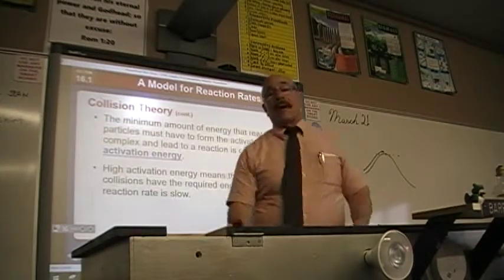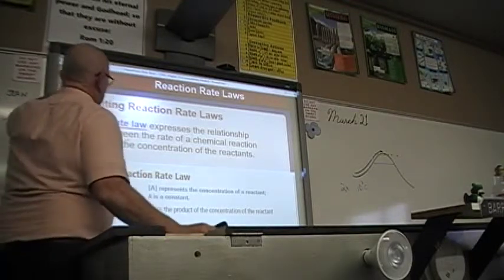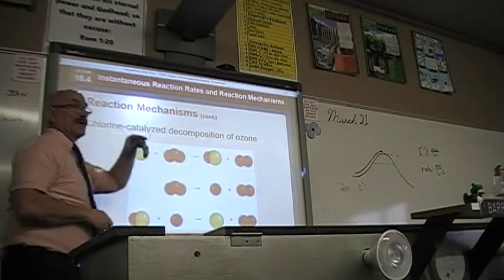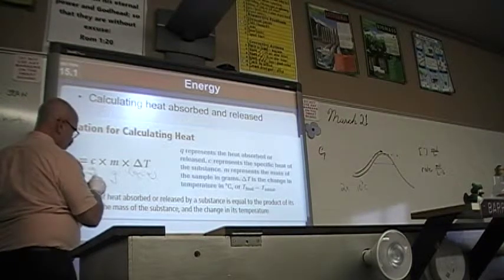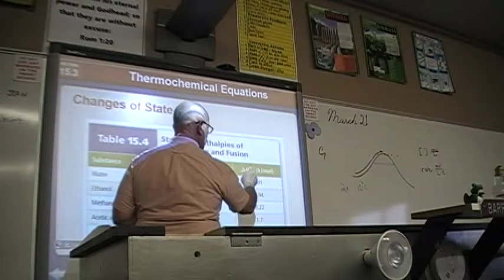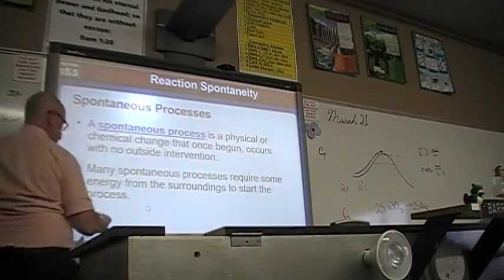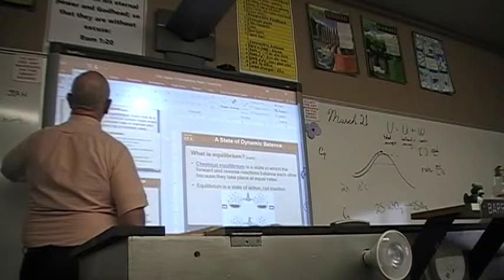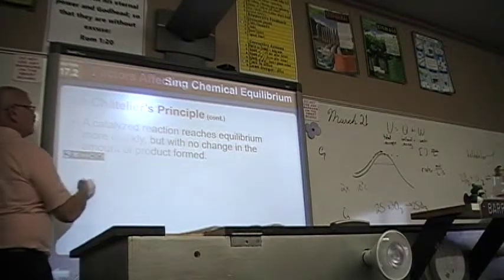Reaction Kinetics, Rate of reaction